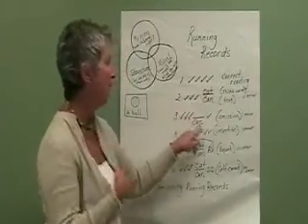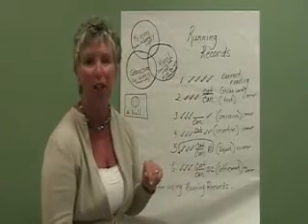Running Records Part 3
Part 3 of Running Records Lecture by Bobbie Martel